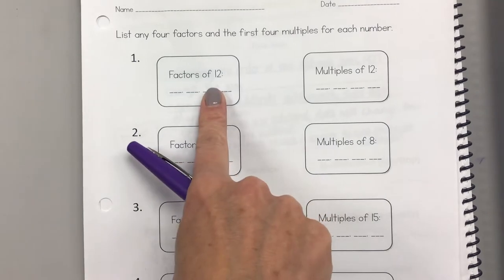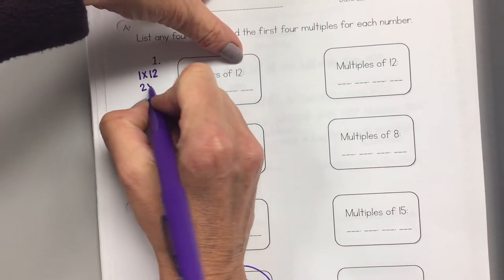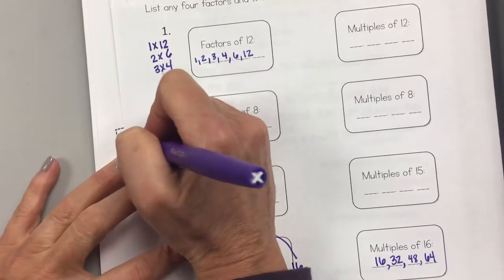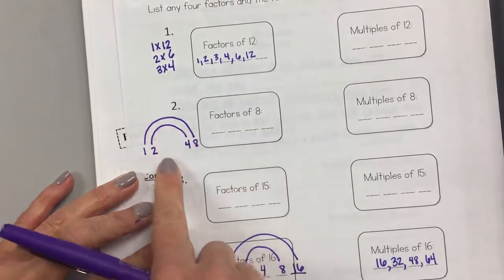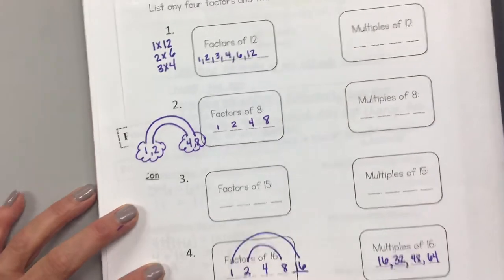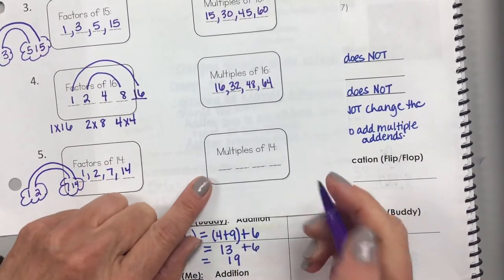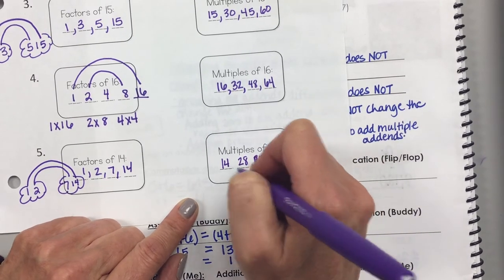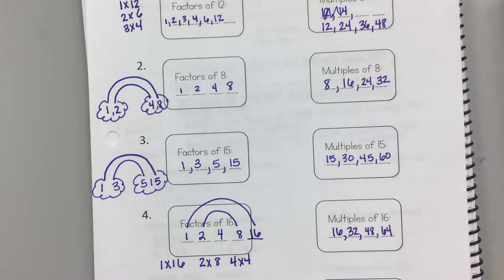Factor and Multiples wkst